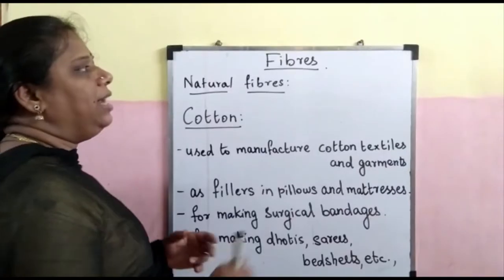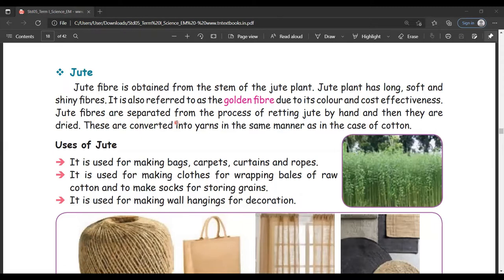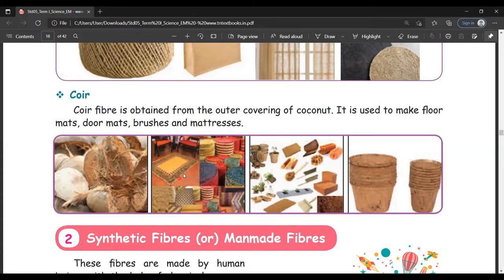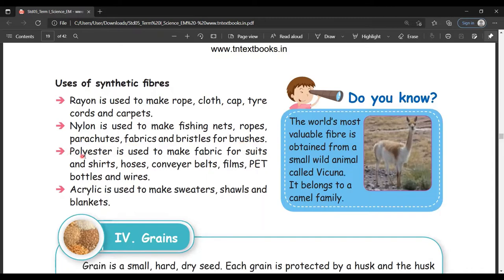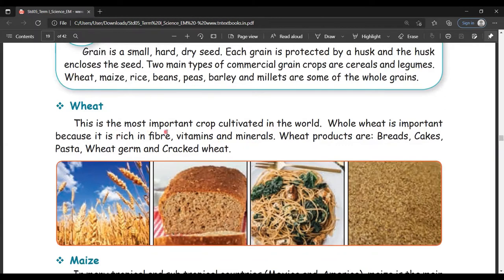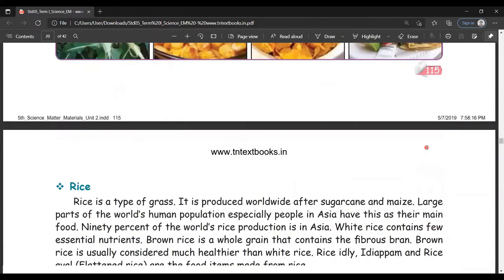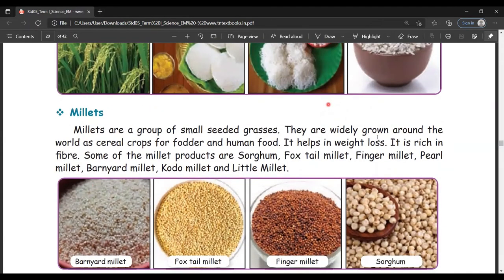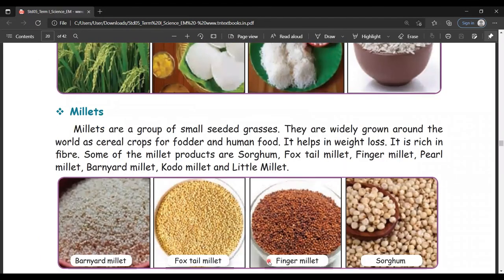CLASS 5 | SCIENCE | VIDEO 12 | MATTER AND MATERIALS